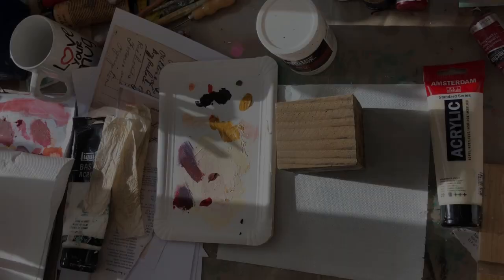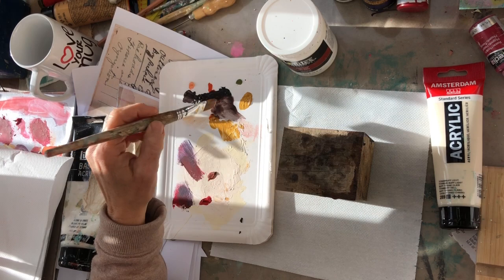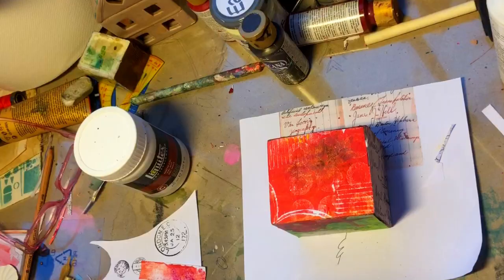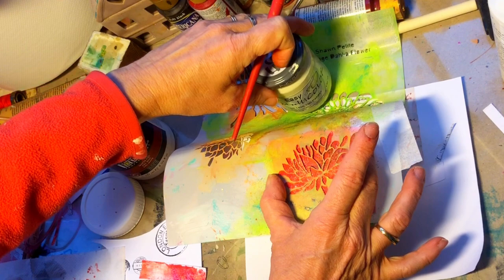Harmony and balance motivational mixed media cube, by CT Member Barbara Vaccari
My stencils My shop Instagram @artgirl38 Come join the conversation in the Creative Souls café Facebook page, live videos, paint the quote challenge, project discussions and encouragement in your creative journey
Weekly videos - Wednesday’s Creative team, Thursday Crash the Stash, Sunday Inspiration